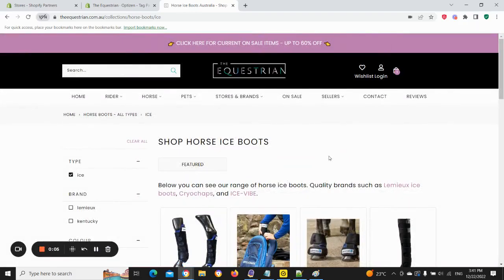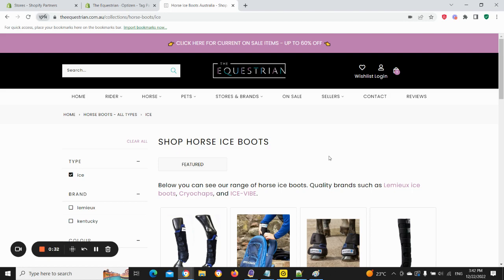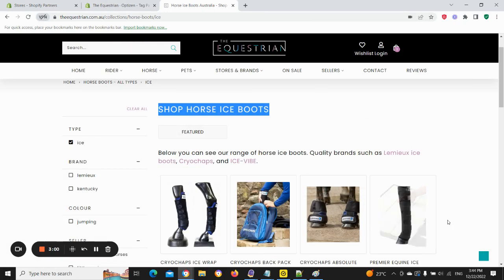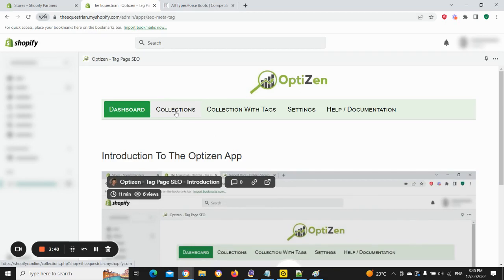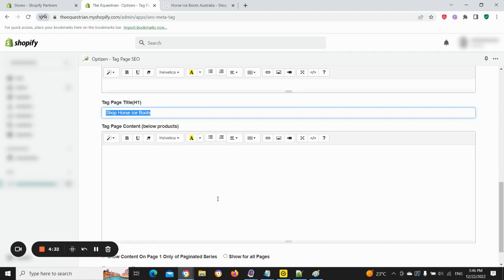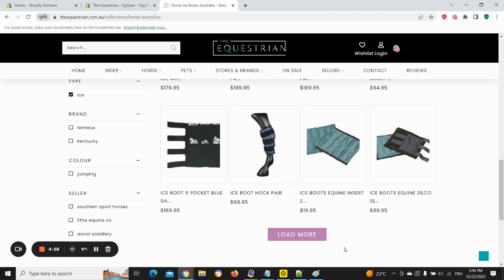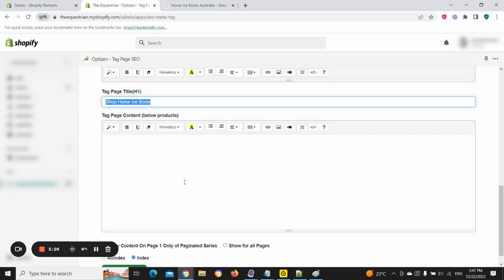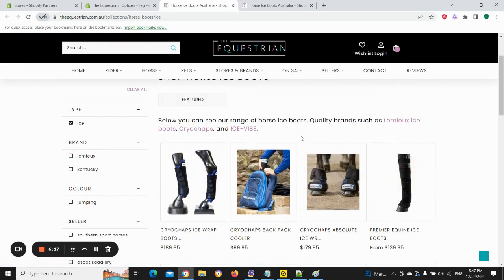Can You Edit The H1 Page Title On Shopify Tag Pages?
Editing the H1 title on Shopify SEO tag pages is not difficult, but you need to know some liquid code. Otherwise you can use our app Optizen:

Not only can you edit the H1, but also edit all other SEO meta information including SEO titles, descriptions, content, and  indexing and noindexing tag pages.

It's a powerful way to create dedicated silos and sub collections in your Shopify store, that are SEO friendly.